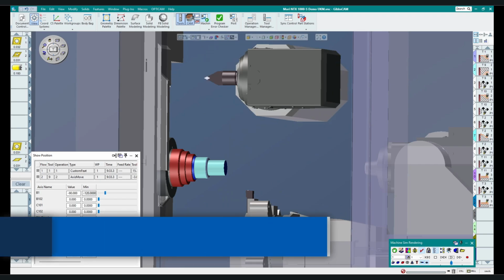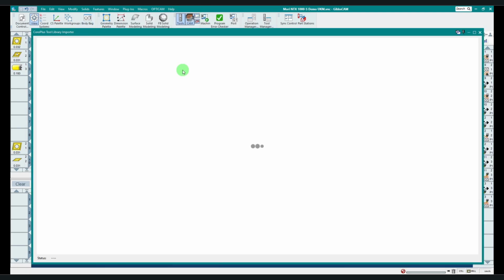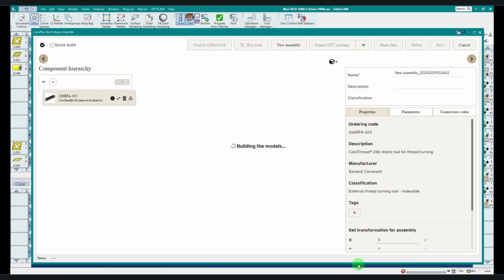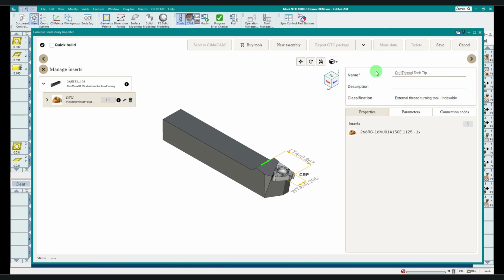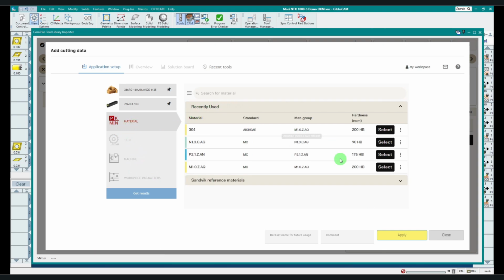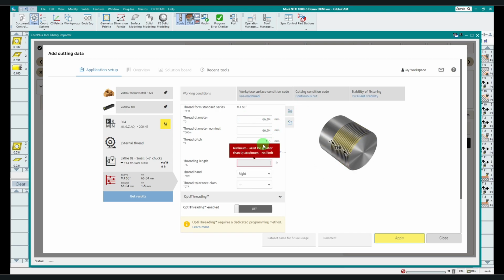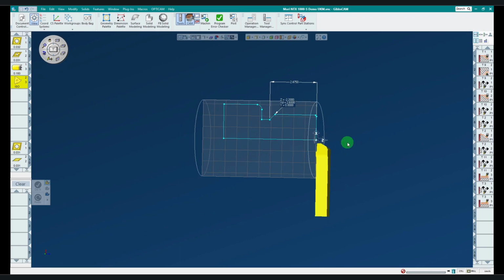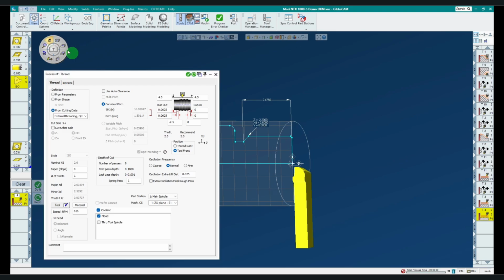How to create an OptiThreading toolpath | GibbsCAM Tech Tip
This month’s GibbsCAM Tech Tip shows you how to create an OptiThreading™ toolpath.

Introduced in GibbsCAM 2025, OptiThreading creates an innovative oscillating toolpath that enables controlled chip breaking in threading cycles. Say goodbye to troublesome, long, stringy chips that can gum up your machine!

To take advantage of this cutting-edge technology, you will need to create the appropriate OptiThreading tools in the CoroPlus Tool Library. In this Tech Tip, we walk you step-by-step through the process, ensuring you are ready to take full advantage of this new technology.